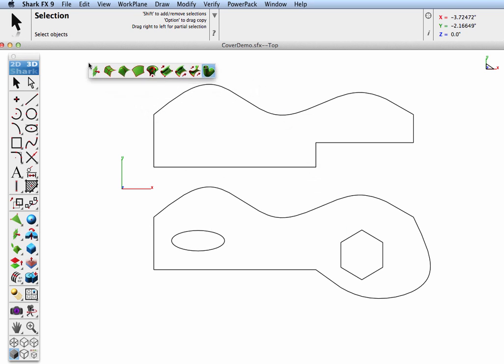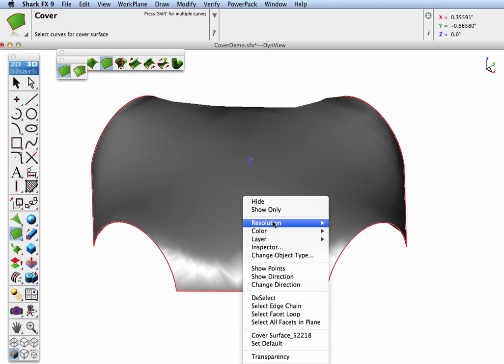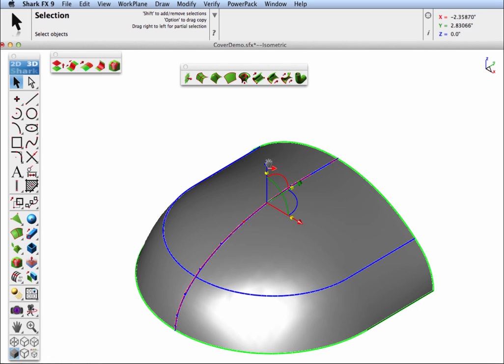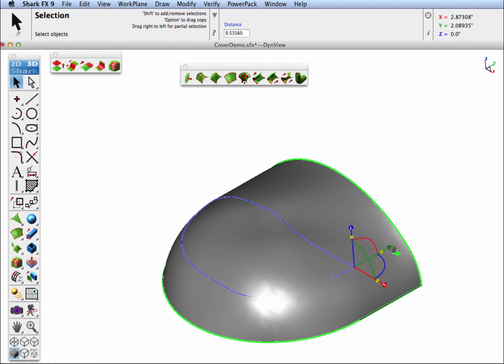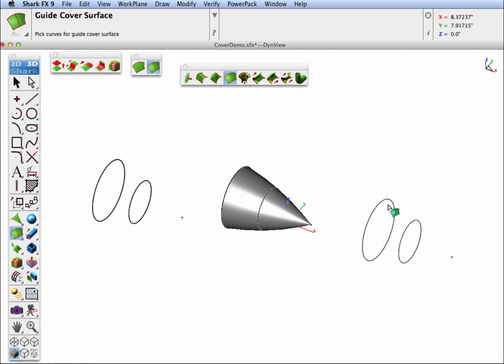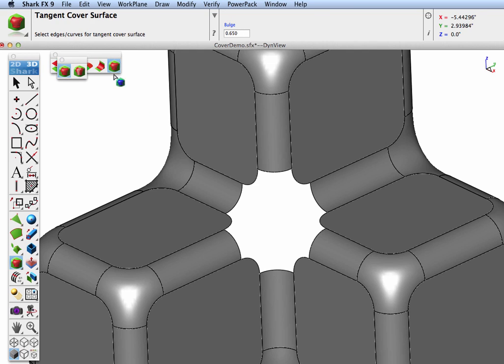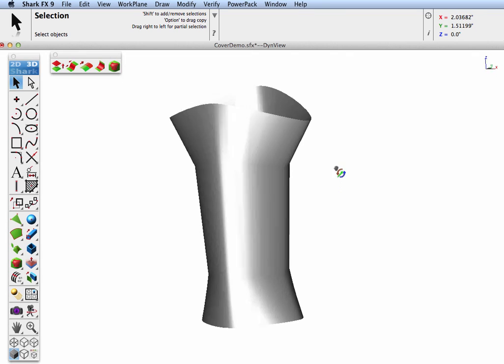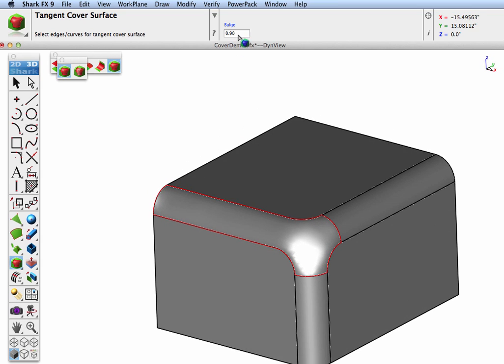Cover Surface Modeling With ViaCAD and Shark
Demonstrates the different options for Cover Surface in ViaCAD and Shark including:
 • Planar
 • N-Sided
 • Guides
 • Tangent